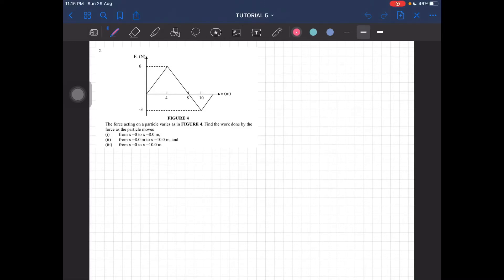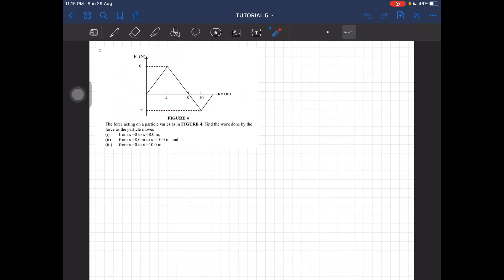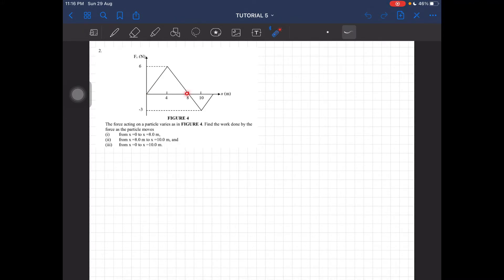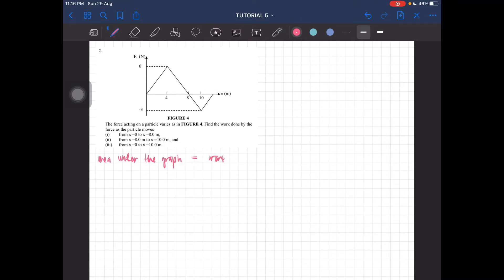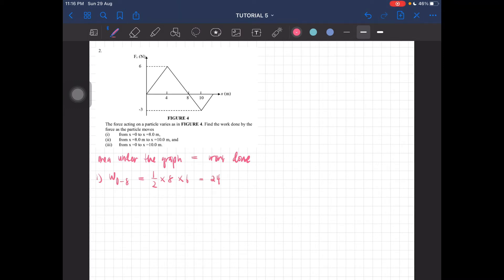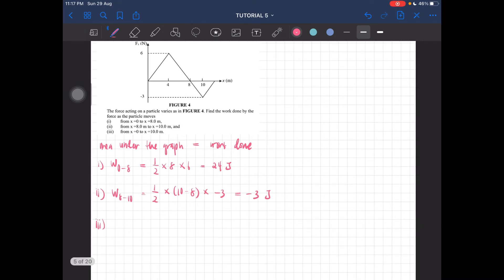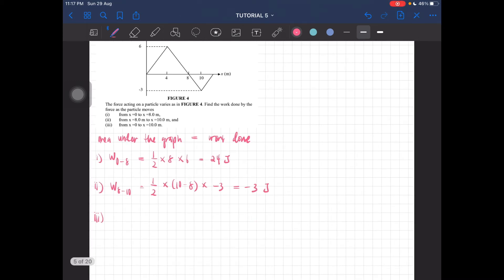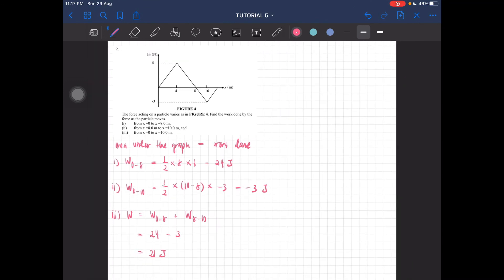Tutorial C5 - Q2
The force acting on a particle varies as in FIGURE 4. Find the work done by the force as the particle moves
(i) from x =0 to x =8.0 m,
(ii) from x =8.0 m to x =10.0 m, and
(iii) from x =0 to x =10.0 m.